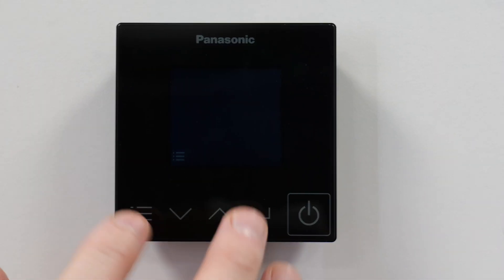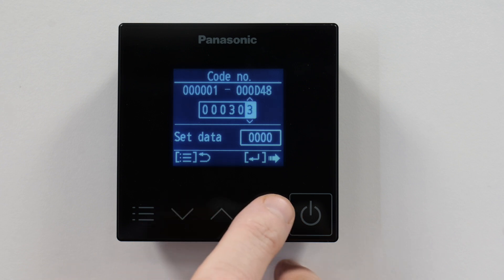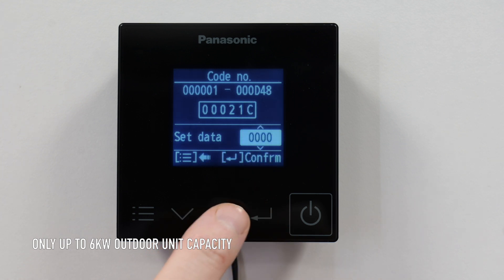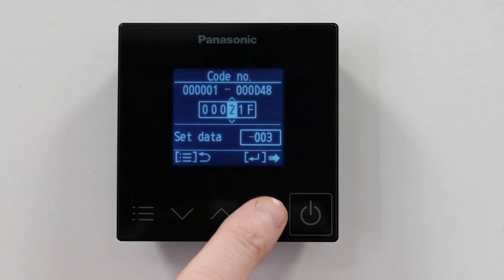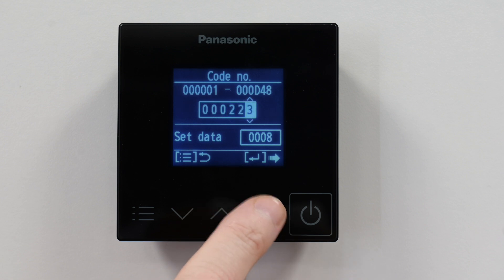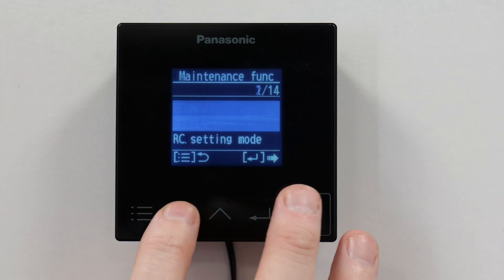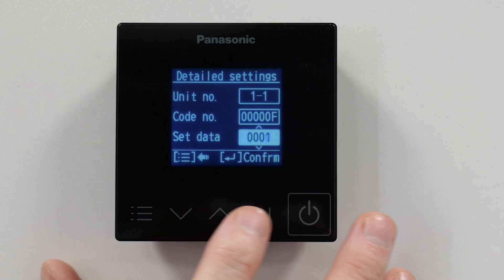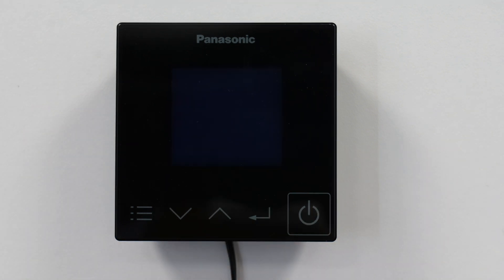EN – How to set up low temperature operation on the PACi NX Series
Paul Philpott, Technical specialist at Panasonic explains how to set up your PACi NX low temperature system up correctly on the CZ-RTC6 Remote Controller